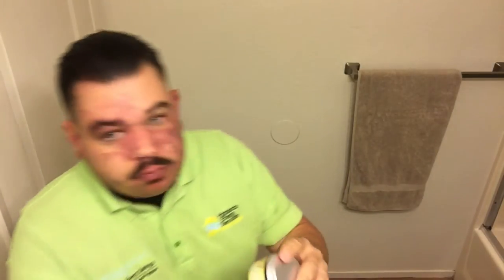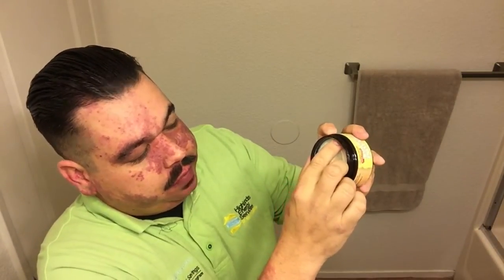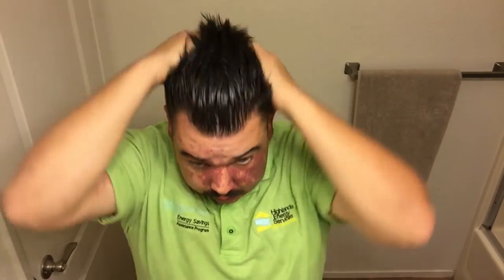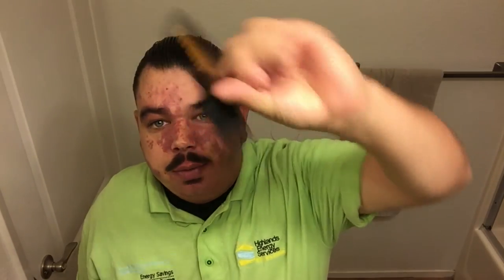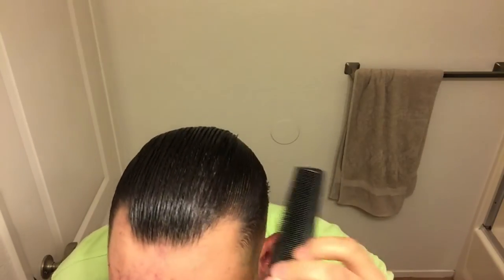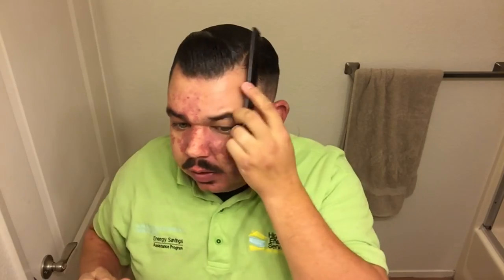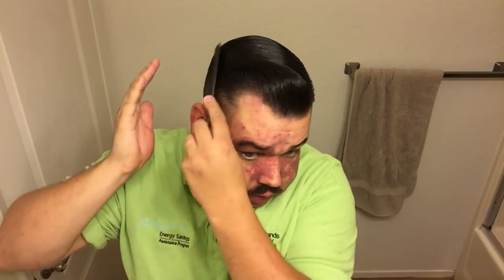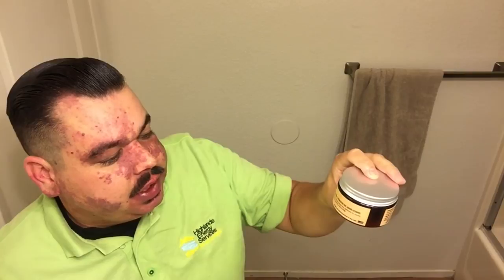Jusincredible Medium (Holiday Edition) Pomade Review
Jusincredible makes everything from pomade to beard oil and lots in between. Get your quality Jusincredible products here.